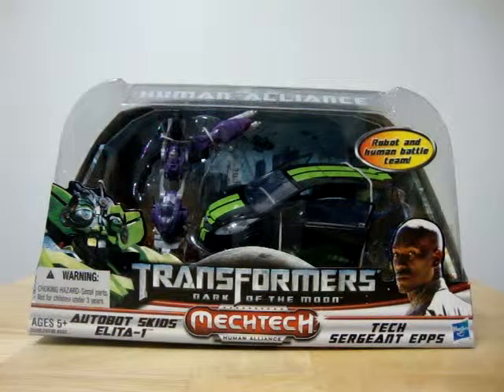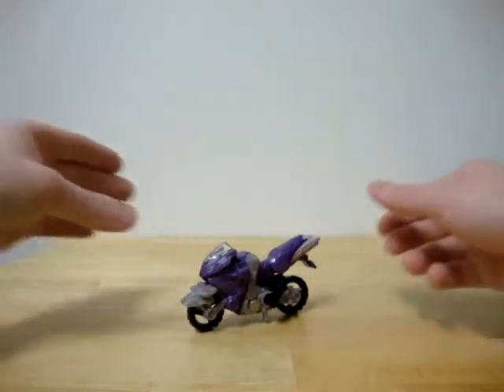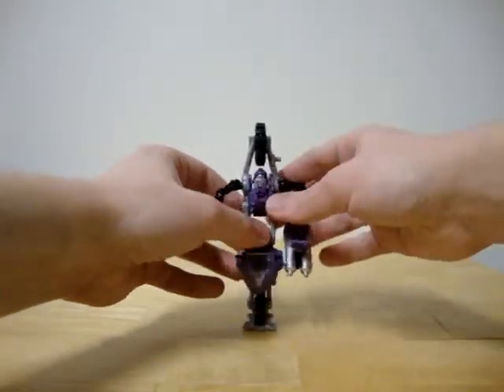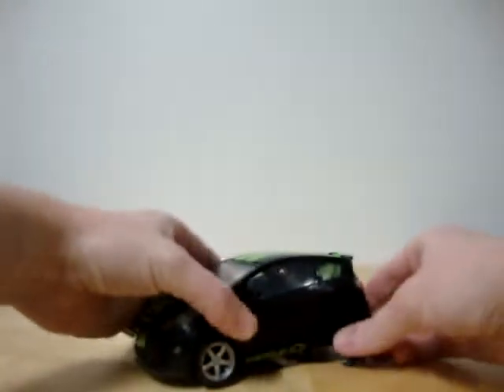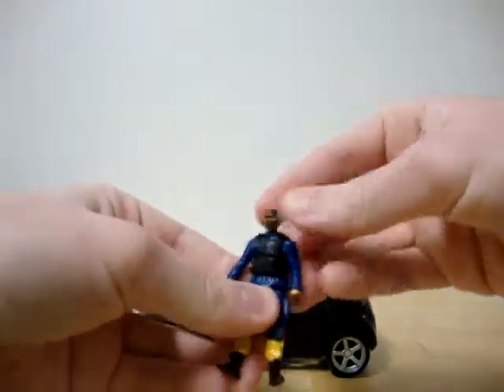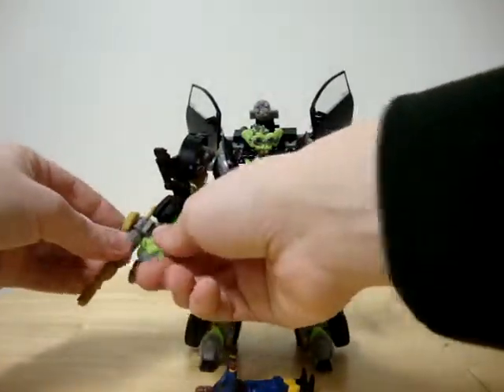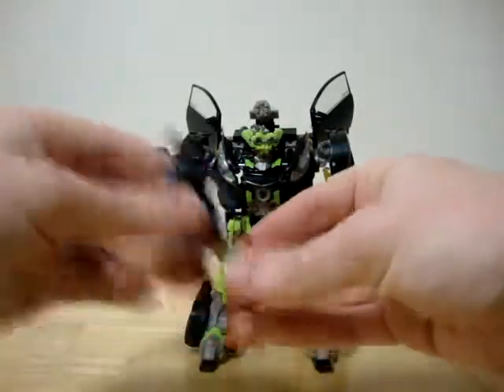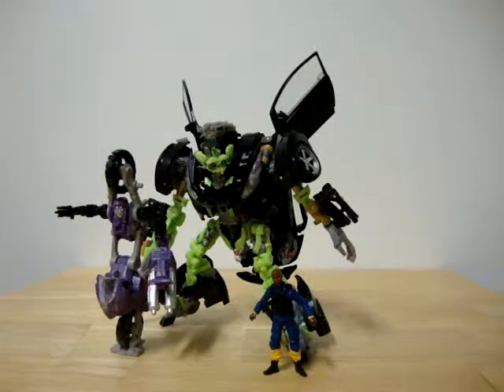TF3 Human Alliance Skids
Feb 2012...Here is the last Human Alliance toy review for TF3 DOTM.